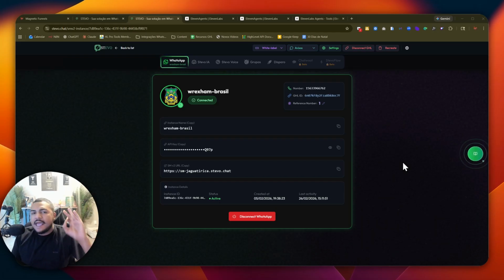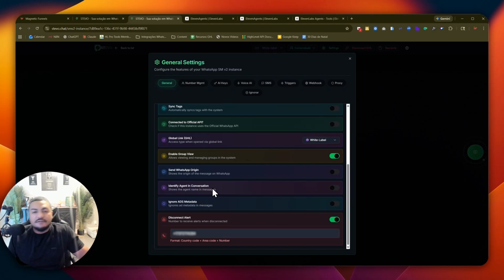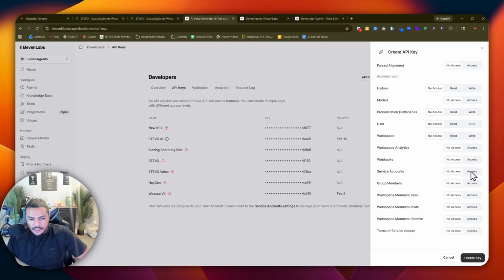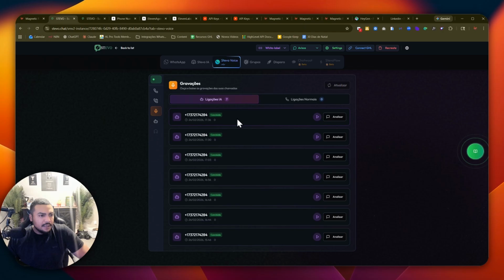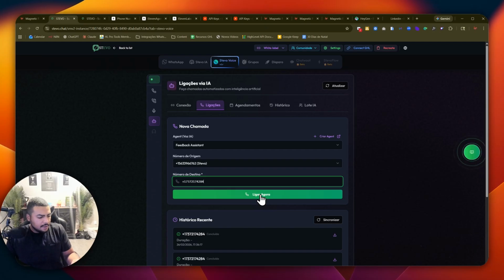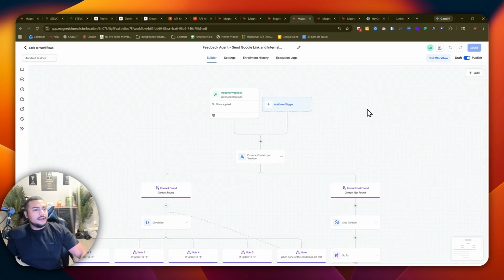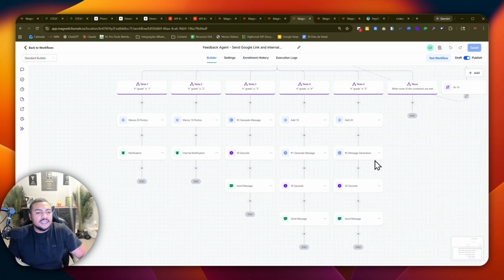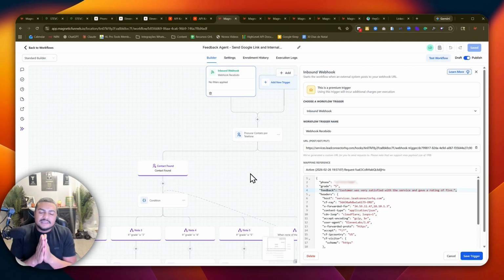📲 This WhatsApp AI Calls Customers For You (HighLevel Tutorial)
Want to turn your WhatsApp into a powerful AI sales machine?

In this video, I'll show you how to set up an AI agent that can CALL your leads directly on WhatsApp using HighLevel and Stevo. This is a game-changing automation that allows you to collect feedback, qualify leads, and even send review links automatically.

You'll learn:
How to connect WhatsApp to HighLevel
How to use Stevo for advanced WhatsApp features
How to create an AI voice agent with ElevenLabs
How to automate calls and follow-ups
How to trigger workflows based on user responses

This is perfect for agencies, SaaS owners, and local businesses looking to scale without hiring more staff.

If you're serious about automation, this will change how you use WhatsApp forever.